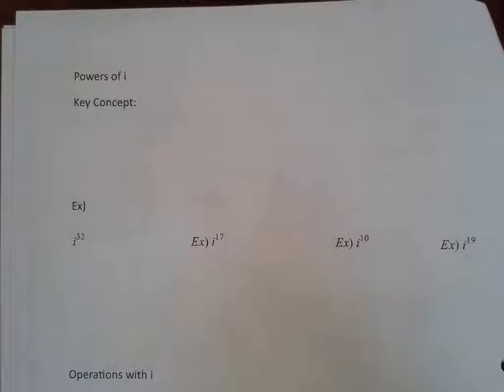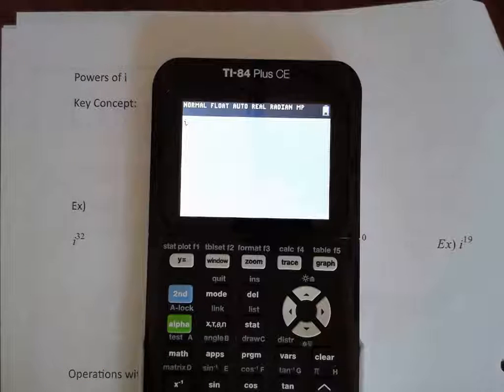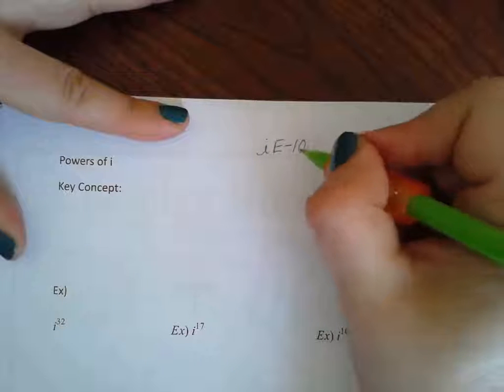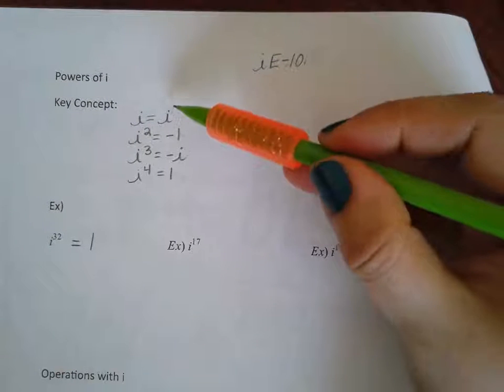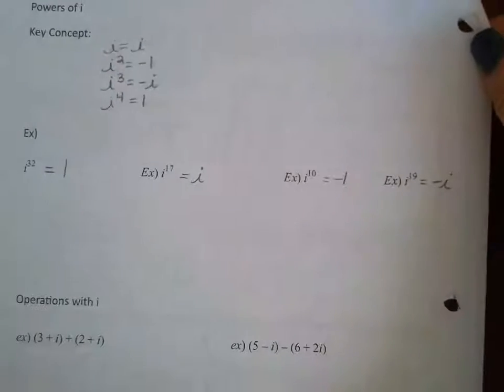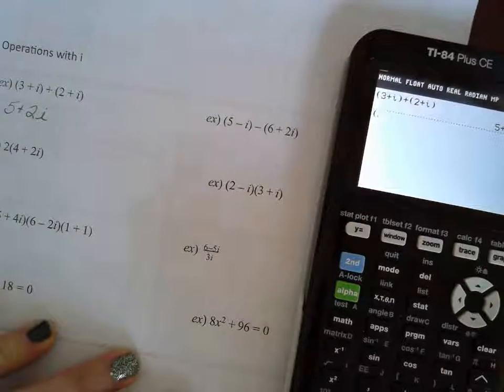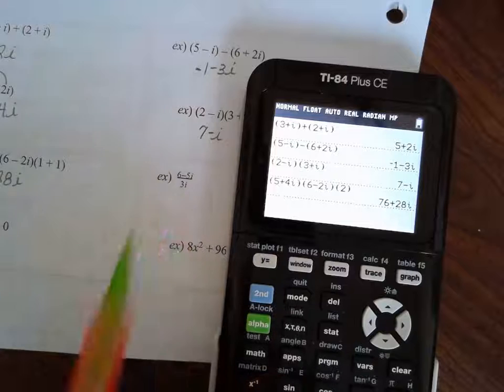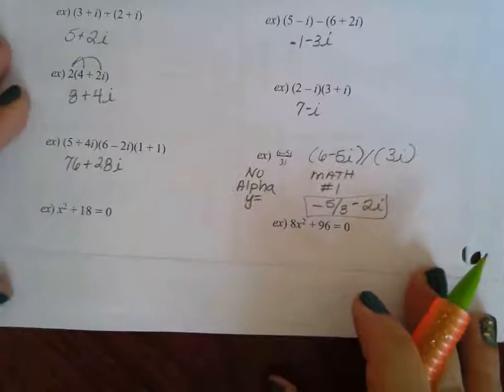Unit 3 Powers of i and Operations with Complex Numbers